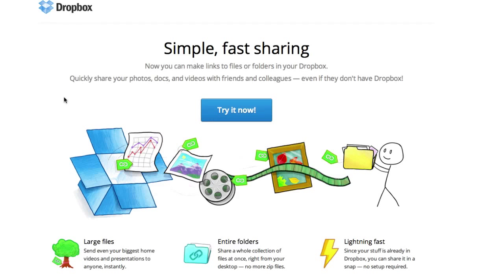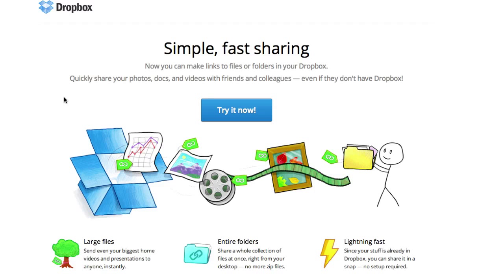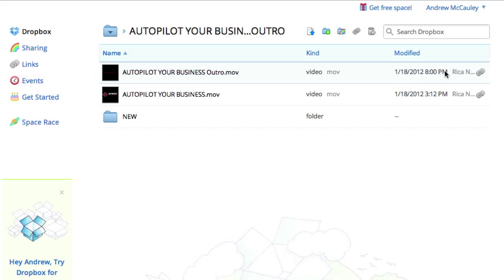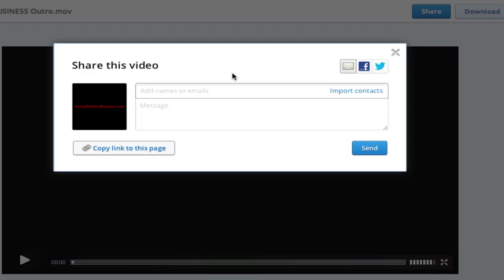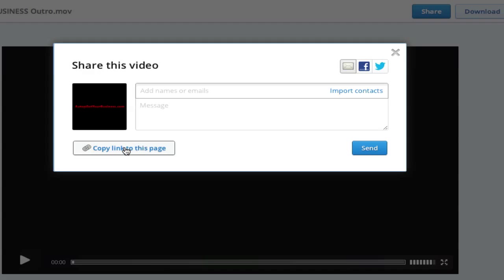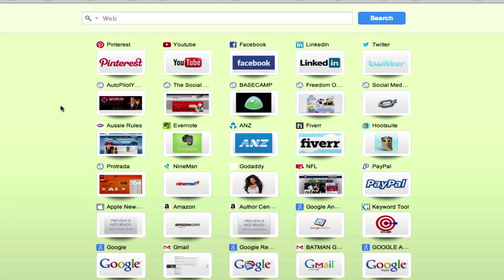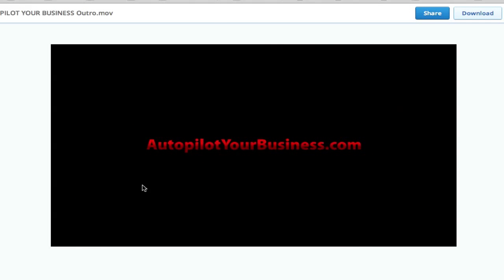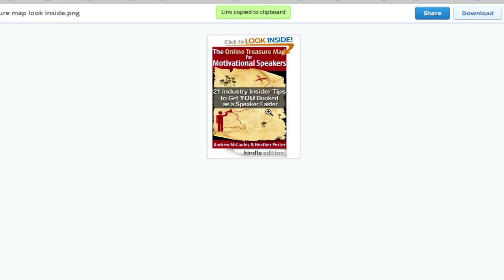Dropbox Links and sharing information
This is a short video about the dropbox feature that ets you share links now with anybody, even if they do not have a dropbox account. This is a very hand feature for people that run teams, travel alot and just have a lot of information that they want to share.

Check out my blog post for more information about Dropbox Links